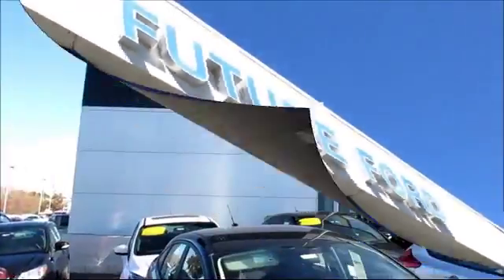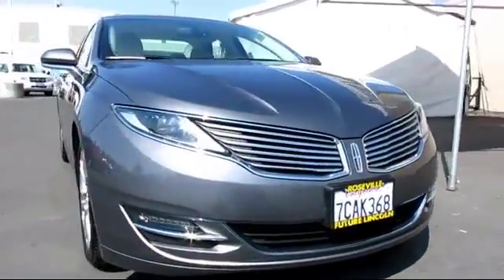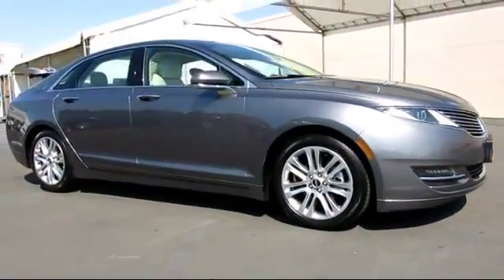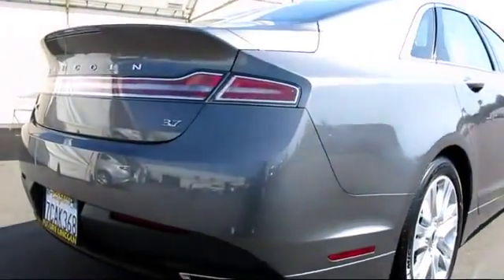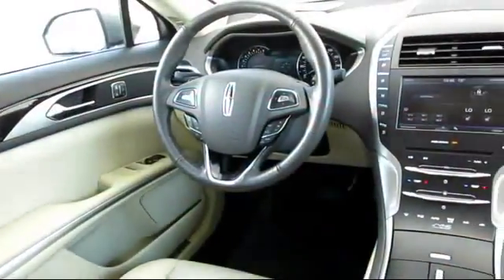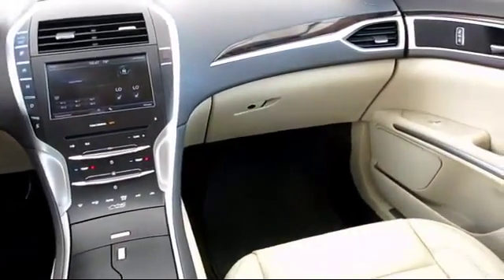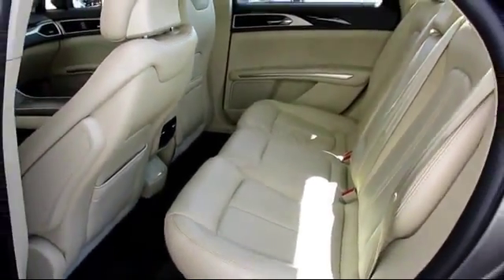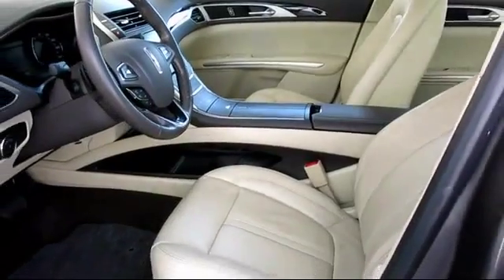2014 Lincoln MKZ Sacramento Roseville Elk Grove Folsom Stockton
2014 Lincoln MKZ Stock Number: R78991 Vin:3LN6L2GK2ER805716.

Future Ford
650 Automall Drive